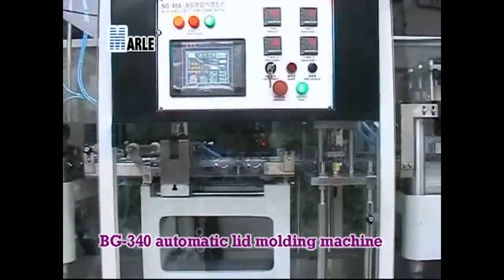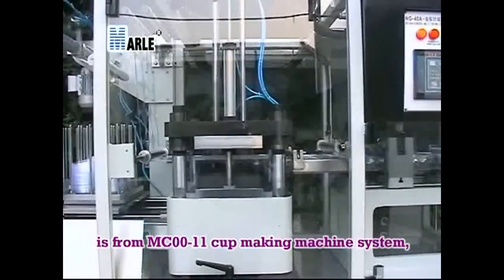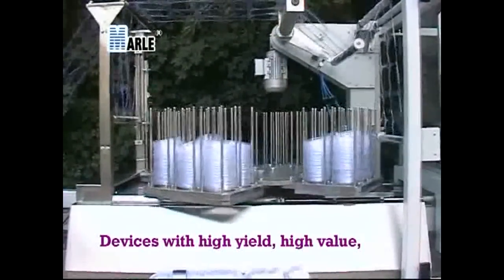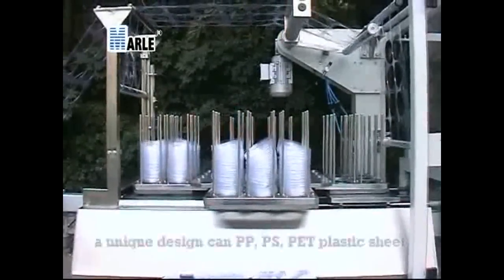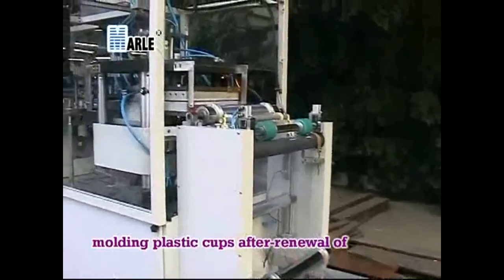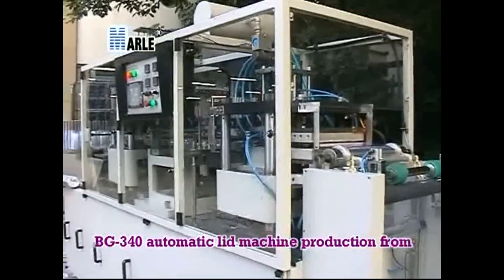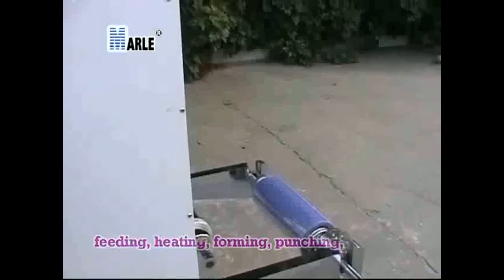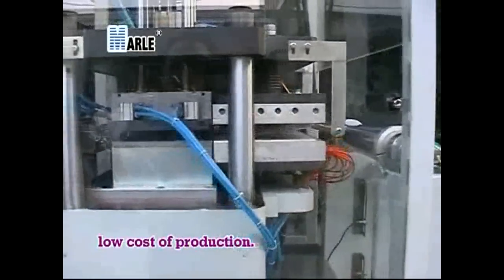BG340 Automatic lid molding machine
cup making machine
Marle Machinery since 1993...
Head office: Chaozhou Guangdong,airport: Shantou,
Branch office: Quanzhou Fujian / Ningbo
skype: louis_lyx

Features :
1.Automatically and synchronously finish the following steps: feeding,heating, forming, punching, cutting ,        counting , stacking and collecting tailored material.
2.Adopts PLC control system and touch screen, easy operation ,power and labor saving.
3.The production process is fully in accordance with GMP and QS requirements.
4.Applicable plastic sheets: PS, PET, PVC, etc.